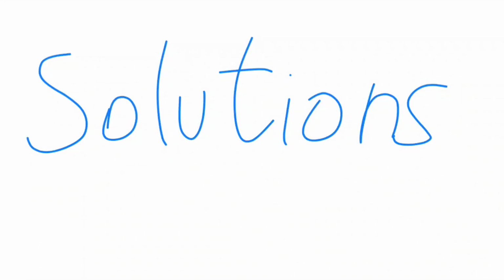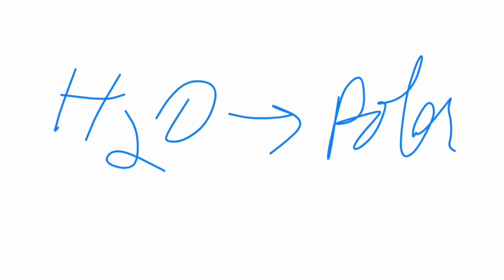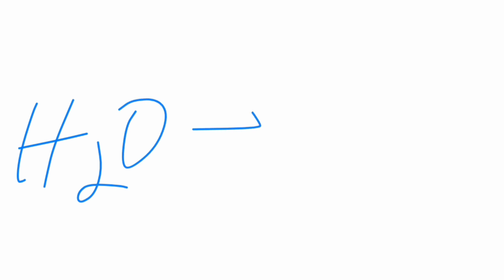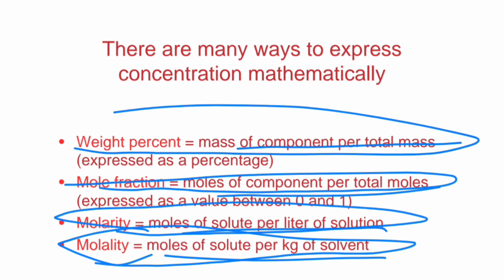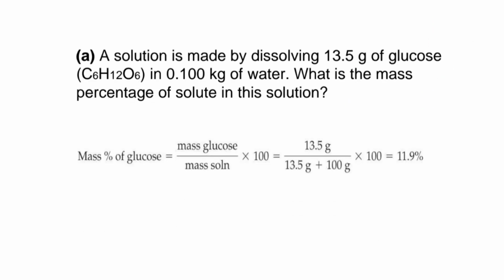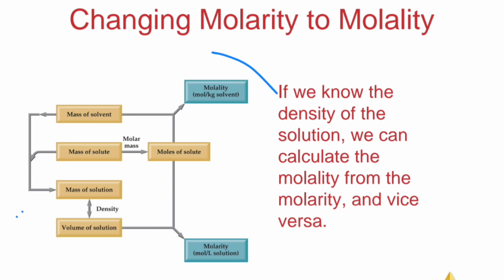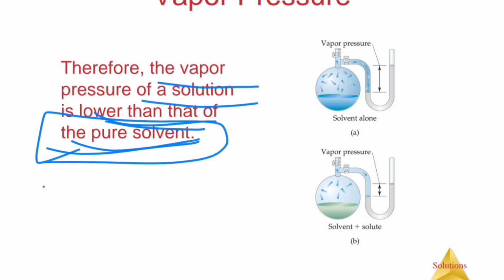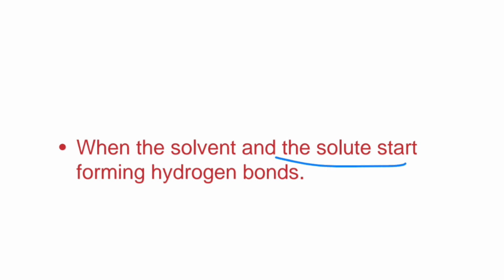IMAT Chemistry Lecture 10 Part 2 | Solutions and ways of expressing concentration of solution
This lecture covers the essential properties of water as a solvent, including its polarity, cohesion, and adhesion. It also explores the concept of solubility. Additionally, the lecture discusses various ways to express the concentration of solutions, including molarity, molality, percentage composition, and parts per million (ppm).